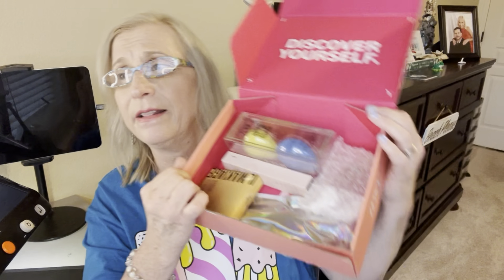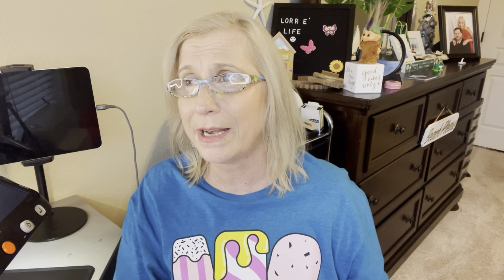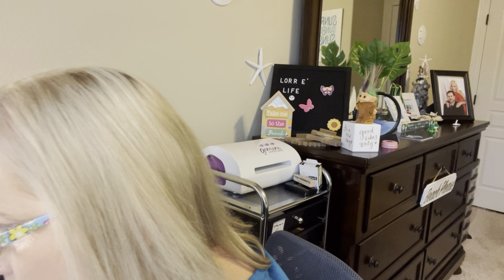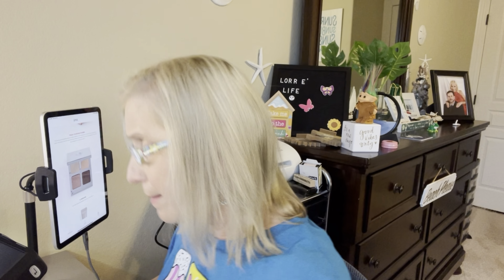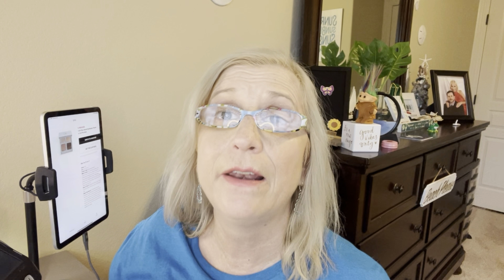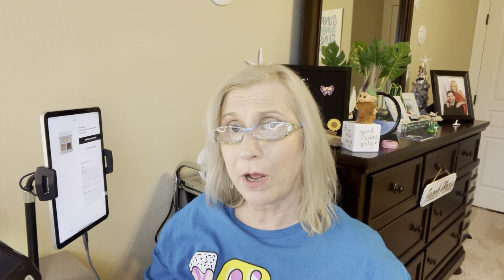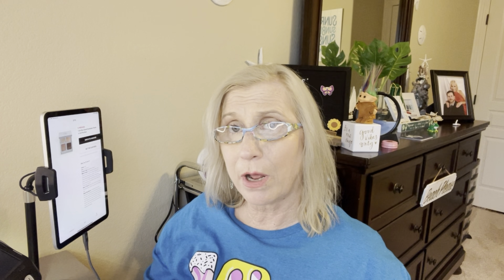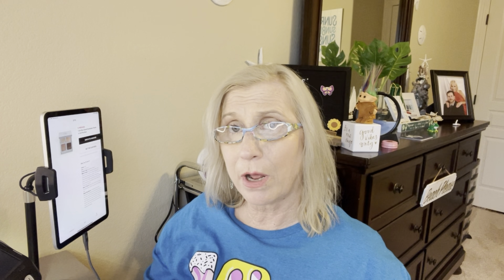shopping blind: Ipsy Boxycharm ￼ June subscription, beauty box skin, care, and makeup￼￼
hey everyone, welcome to another video. Welcome to my June 2023 Ipsy and boxycharm box. ￼ I love this subscription box. Since the merging of the two companies, my boxes have been great. ￼

￼ Glam Bag
Meet the OG Glam Bag—now with extra perks you won’t be able to resist. Each month, you’ll receive five personalized, deluxe beauty samples worth up to $70, and of course, you’ll still get to choose one of your products. Now, we’re making it extra irresistible with one guaranteed Power Pick—a superstar product or brand you’ll love that’s handpicked by our team of experts. All that (and so much more) for only $13/month.

BoxyCharm
Meet BoxyCharm by IPSY (with tons of extra perks you won’t be able to resist). You’ll get five full-size beauty products worth up to $200 personalized for you, and you get to choose three of your items! Plus, we’re making it extra with two guaranteed Power Picks—superstar products or brands you’ll love that are handpicked by our team of experts. All that (and so much more) for only $28/month.

Icon Box (Your Quarterly Upgrade)
If you want even more beauty, the Icon Box is a quarterly upgrade open to Glam Bag and BoxyCharm members. This personalized shipment includes eight full-size products curated by a beauty industry icon worth up to $350 for $58/quarter. During Build Your Box(in February, May, August, and November, Icon Box replaces your regular shipment), you’re also able to choose three of the eight products—as you would with other subscriptions—with the remaining five guaranteed to be Power Picks.

aff0234

Share the Allure Beauty Box love! Refer a friend and get $10 off your next purchase in our Member Store — once your friend signs up. Plus, they will get $10 off their subscription. It's a win-win!

 Lorrie's Life
Austin, AR 72007z